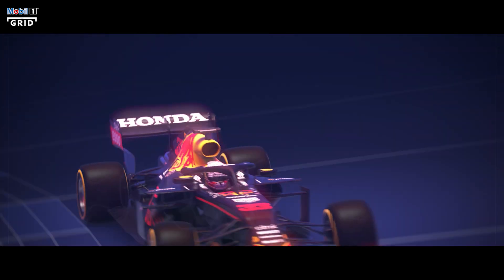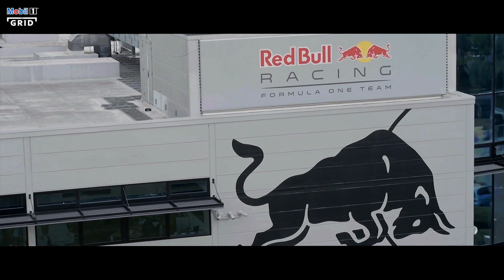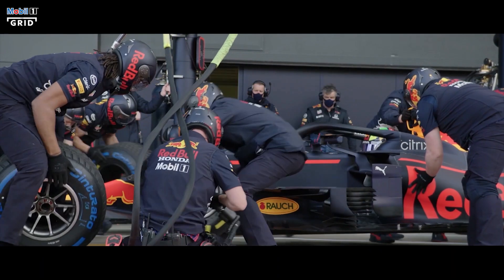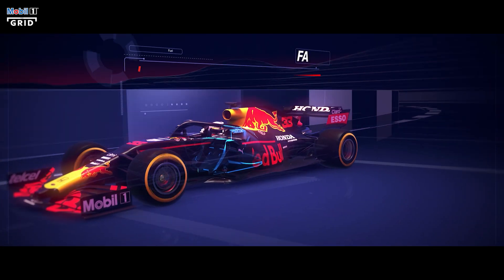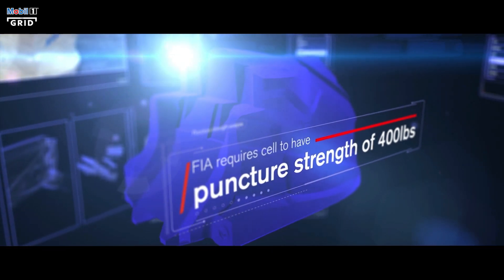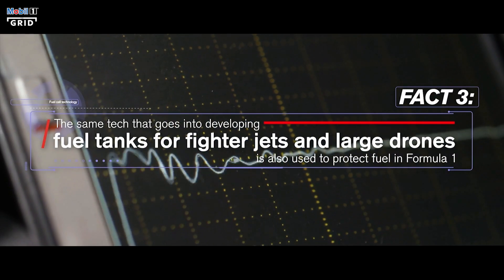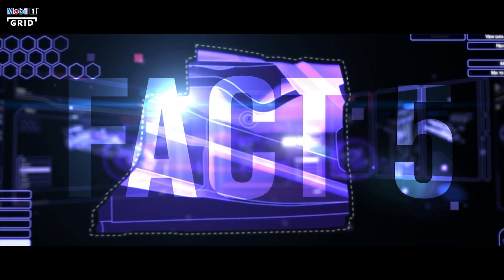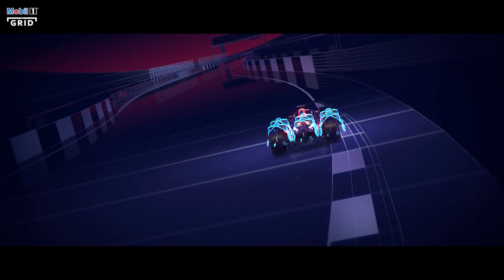Red Bull Honda Racing Fuel Cell - Tech Tuesday | Mobil 1 The Grid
Technological advancements in F1 over generations have meant that the drivers, teams and even spectators are kept as safe as possible during on-track incidents.

One area that has advanced beyond recognition is the fuel cell. Evolving from a stainless steel tank behind the driver to a bullet-proof work of art that can withstand the impact of huge forces whilst maintaining the precise integrity of the fuel that it contains